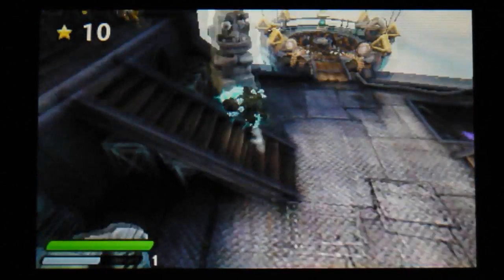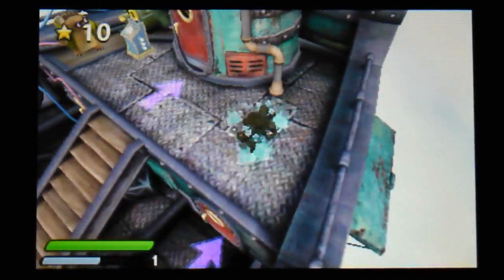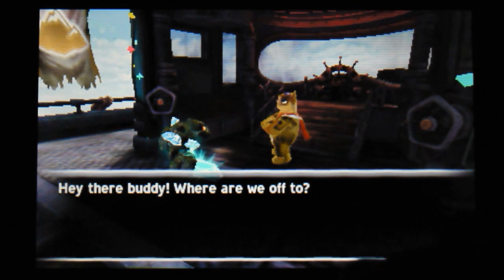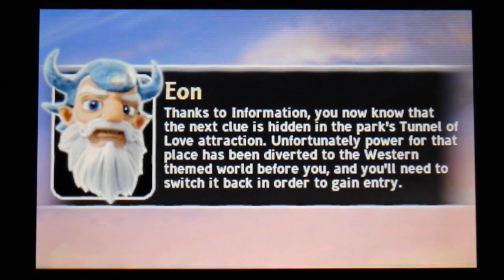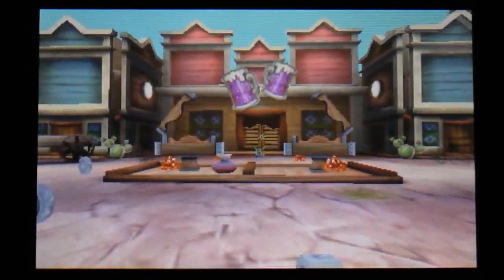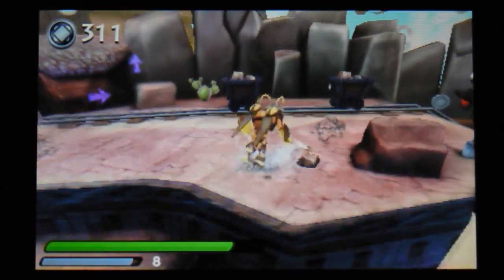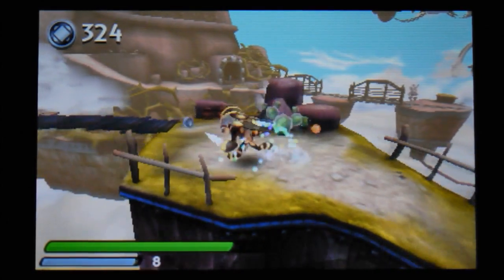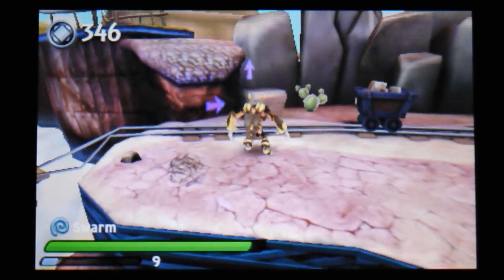Skylanders Giants - Nintendo 3DS Lets Play Part 9 Westernland + Swarm & Prism Break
Its Part 9 of Slyalnders Giants Lets Play on Nintendo 3DS. We are heading back to Tech Theme Park and Westernland for a longer level with some nice features and two great elemental sections with lightcore Prism Break & Swarm.